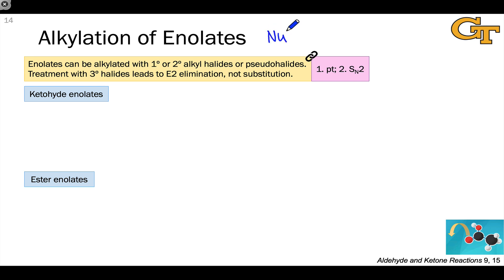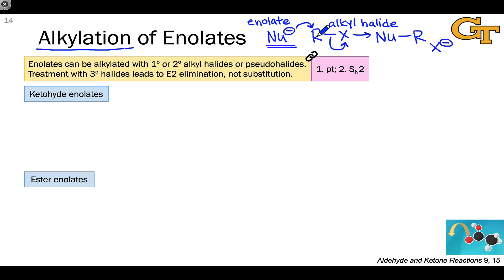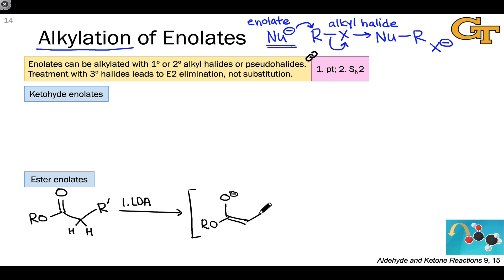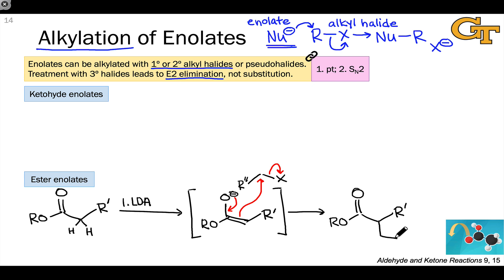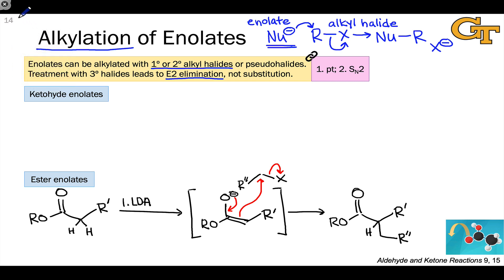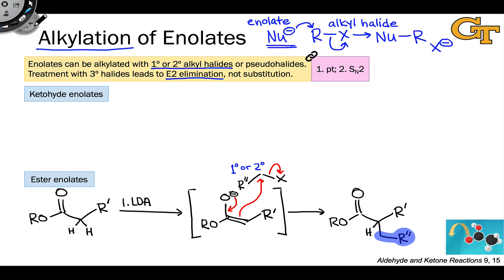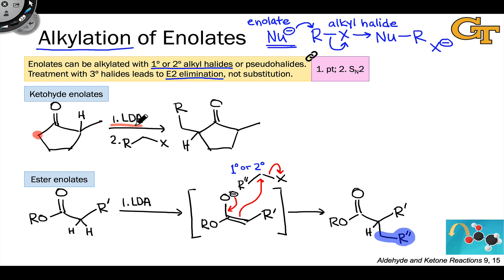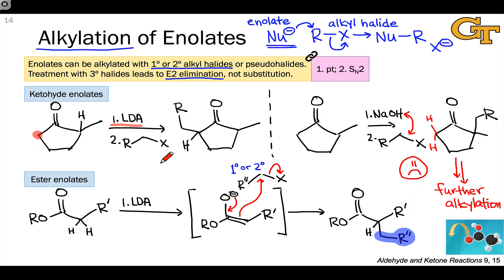11.09 Alkylation of Enolates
Use of enolates as nucleophiles in SN2 alkylation of alkyl halides or pseudohalides.

00:00 Enolates as Nucleophiles in Nucleophilic Substitution
01:05 Alkylation of Ester Enolates
02:58 Alkylation of Kinetic Enolates Derived from Ketones
04:00 Challenges with Weaker Bases